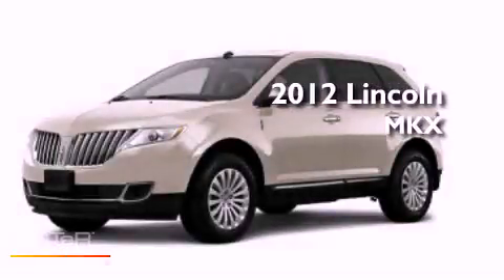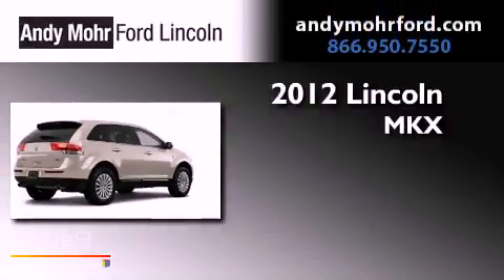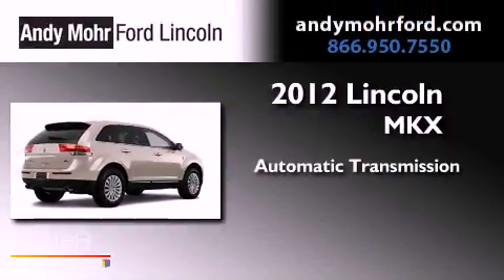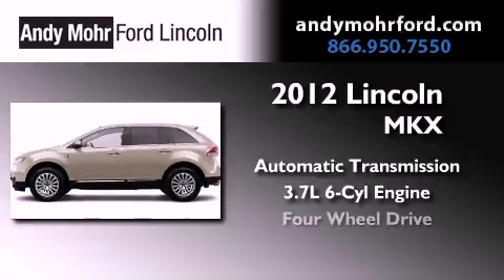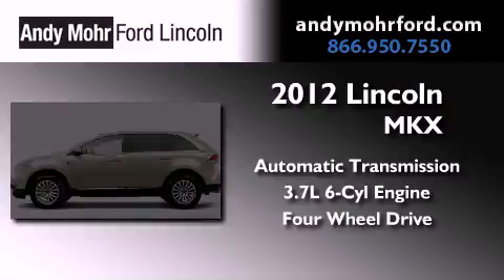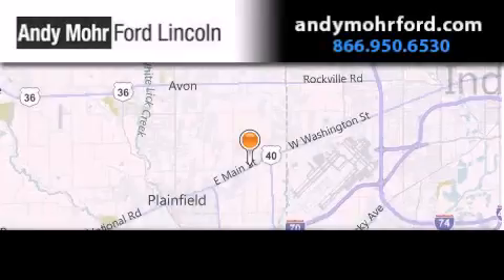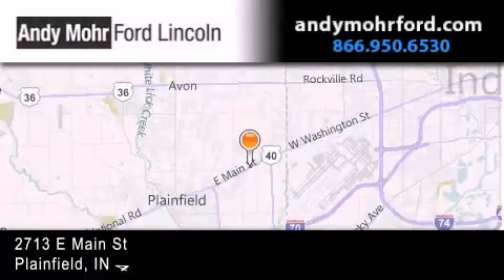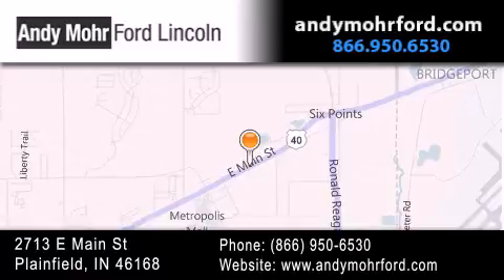2012 Lincoln MKX Indianapolis IN 46168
Year : 2012
 Make : Lincoln
 Model : MKX
 Engine : 3.7L V6 24V MPFI DOHC
 Trans . : 6-Speed Automatic
 Exterior : Crystal Champagne Tri-Coat Metallic

 Interior : Medium Light Stone
 Stock : T13959

 2713 E. Main Street